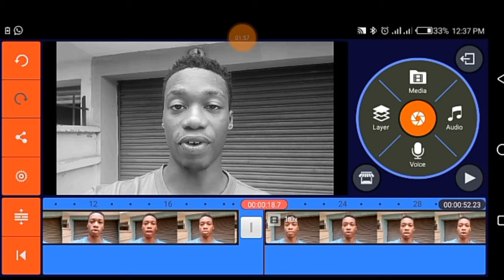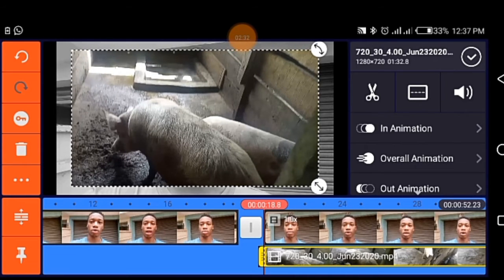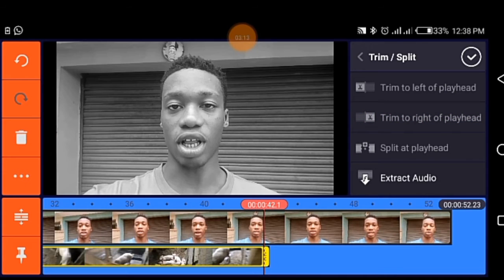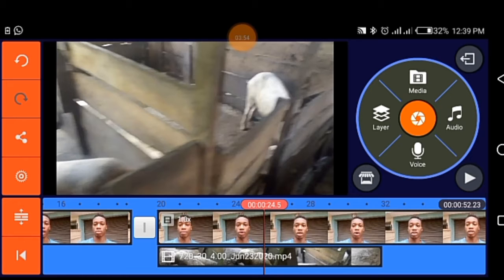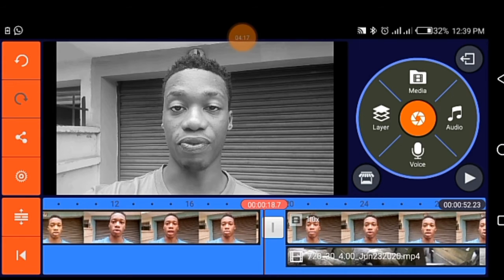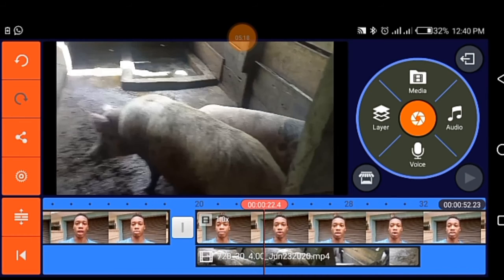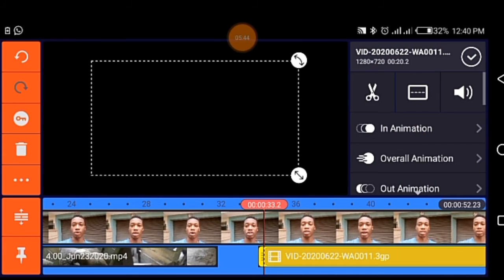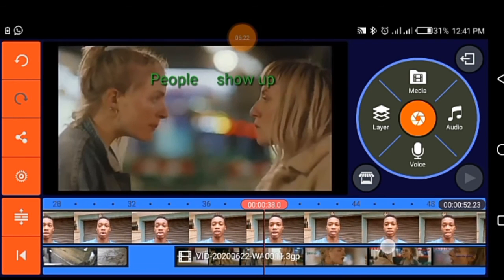What Is Broll | Using Broll in Kinemaster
In this Video, you will Learn how to use Broll and what exactly it is.
Learn to Use your Broll in kinemaster to make your videos standout.